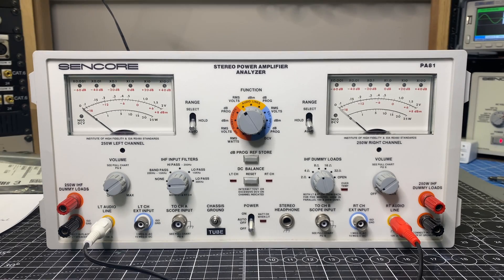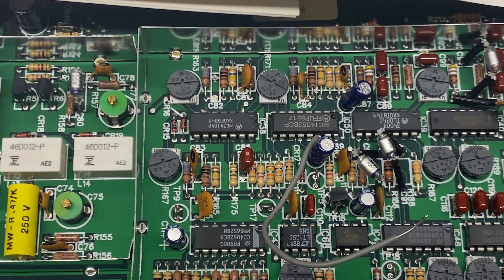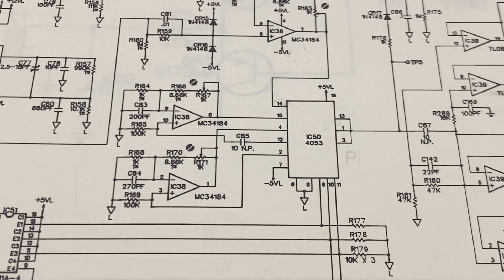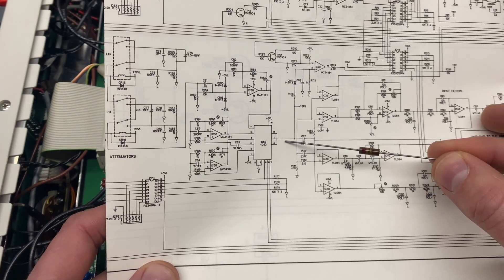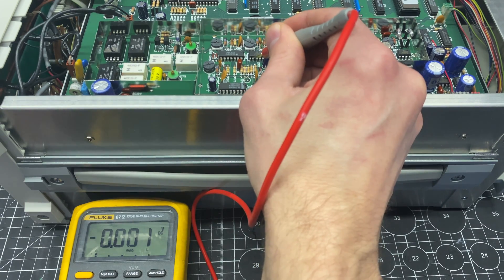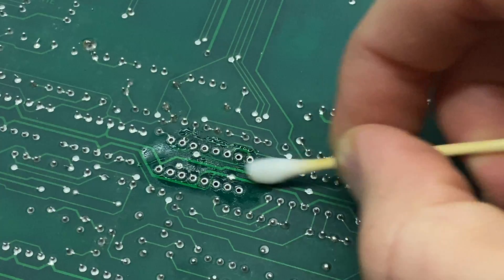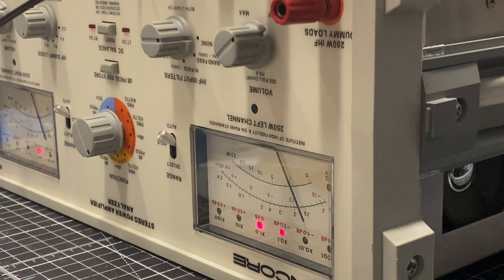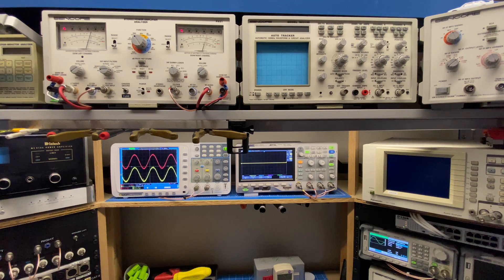SENCORE PA81 Repair - One Channel Out - IC Replacement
Join me as I diagnose and repair my SENCORE PA81 after one channel suddenly stopped working.